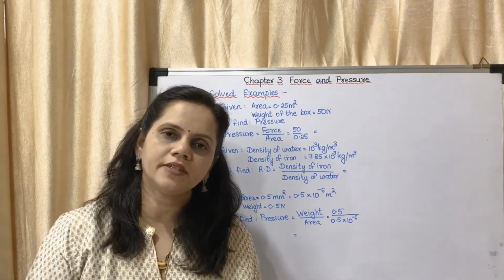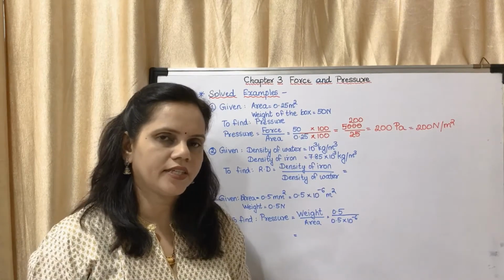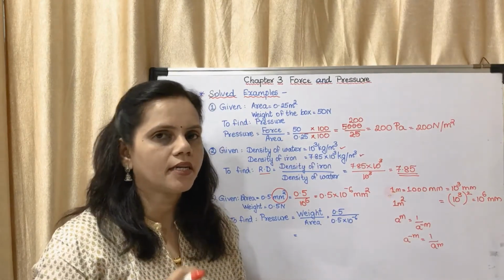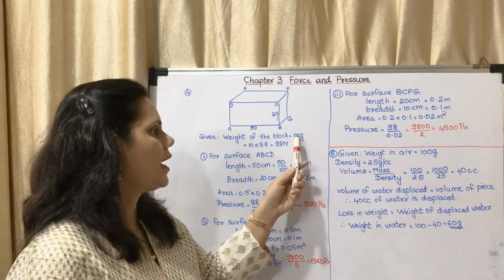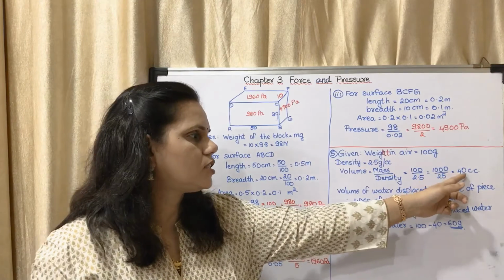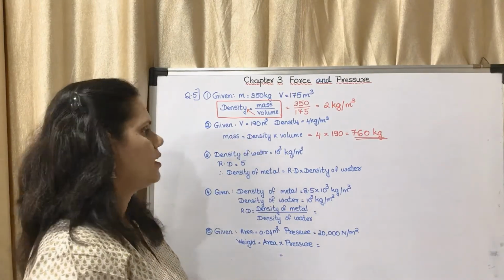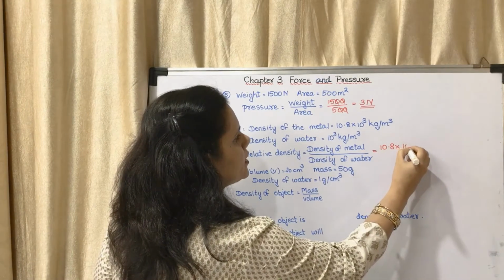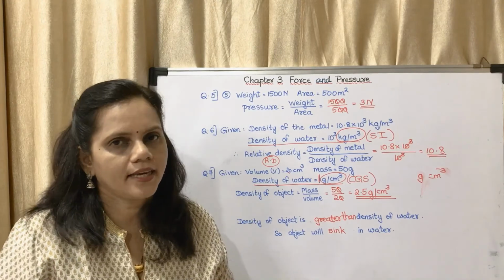Standard 8 Chapter 3 Lecture 10